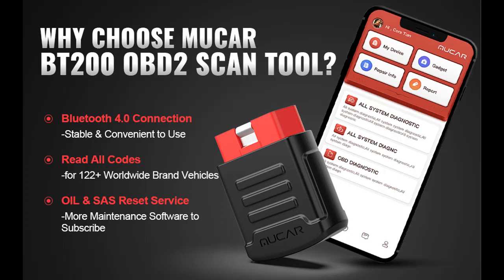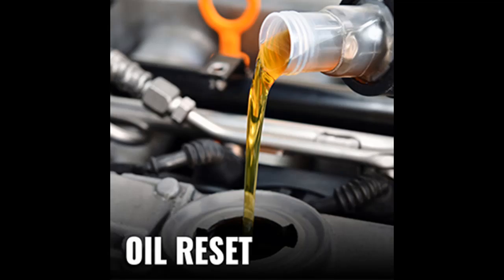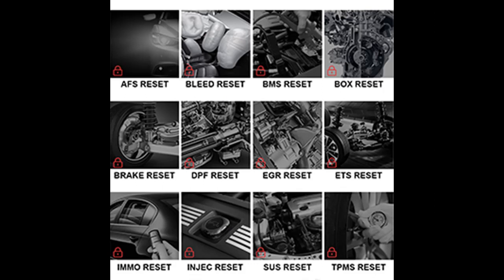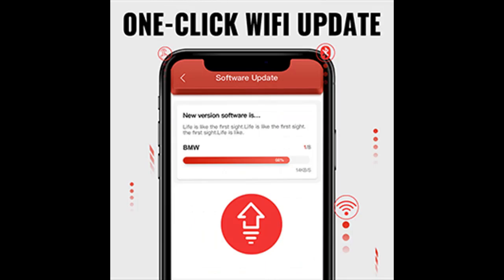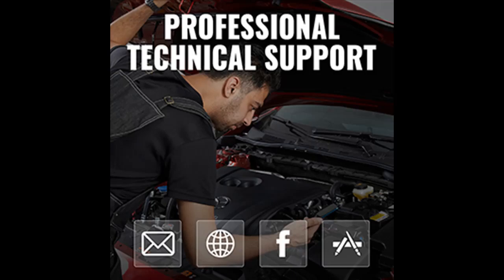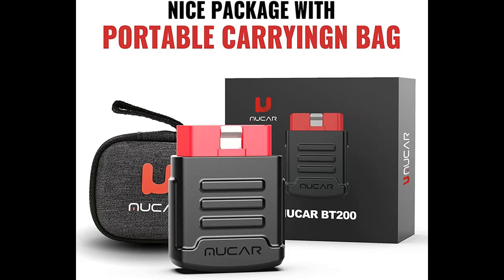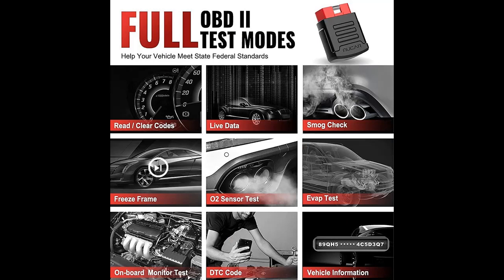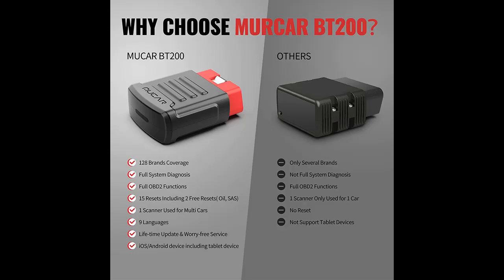OBD2 Scanner Bluetooth, Mucar BT200 Auto Diagnostic Scanner Code Reader & Scan Tools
✔️Reasons compound to decide before select OBD2 Scanner Bluetooth, Mucar BT200 Auto Diagnostic Scanner Code Reader & Scan Tools for iOS & Android, Full System Car Diagnostic Scanner for All Cars with Oil, SAS, Various Reset

Price details/Full details/Full Reviews [RECOMMEND]

OBD2 Scanner Bluetooth, Mucar BT200 Auto Diagnostic Scanner Code Reader & Scan Tools for iOS & Android, Full System Car Diagnostic Scanner for All Cars with Oil, SAS, Various Reset